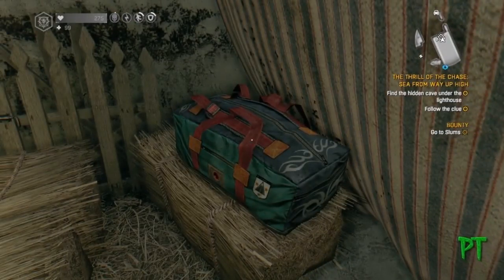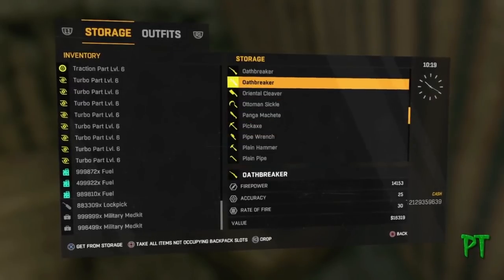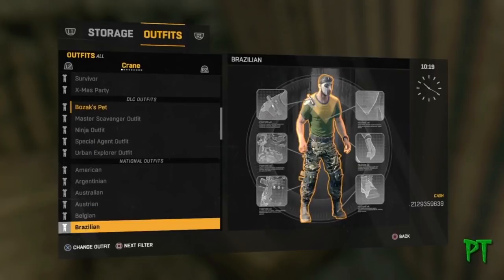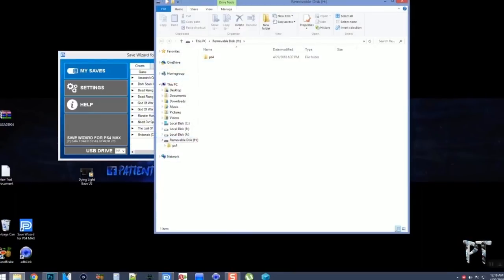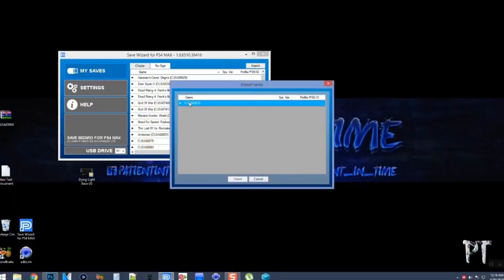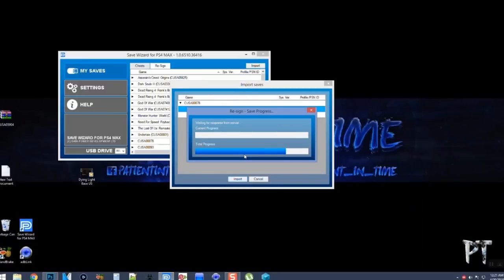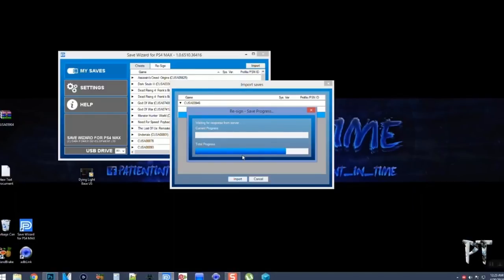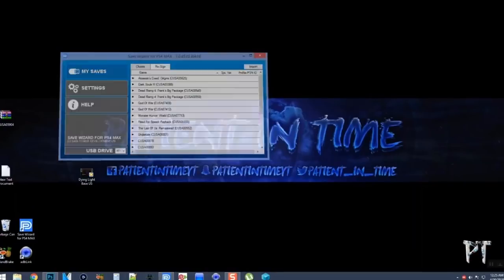How to get Gold Weapons in Dying Light - No More Duplication Glitches Needed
this mod save file has over 400 gold and legendary weapons
NO NEED FOR GLITCHES.
this is the best way to get gold weapons and crafting parts in dying light

this includes a 14,000 damage Engraved Semi Automatic Shotgun.
If you are looking for some gold or legendary weapons get this save file